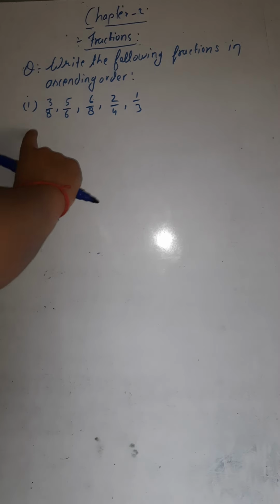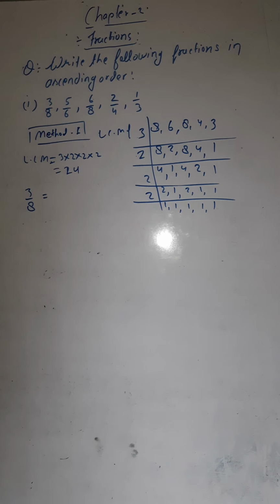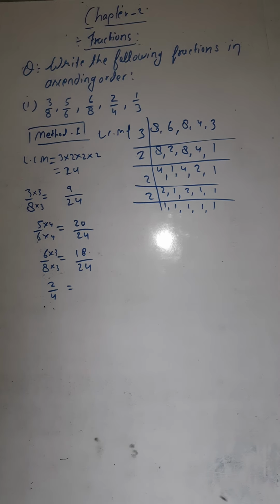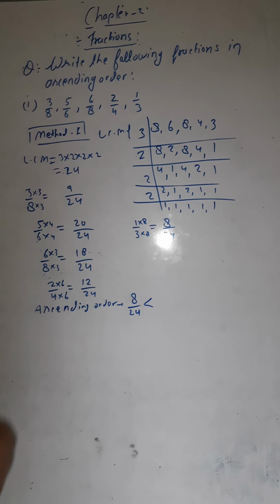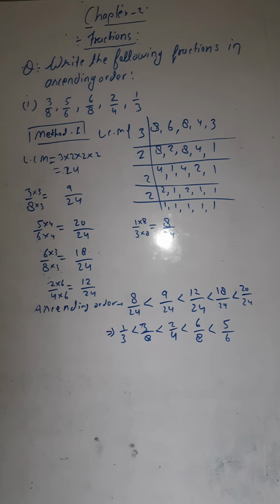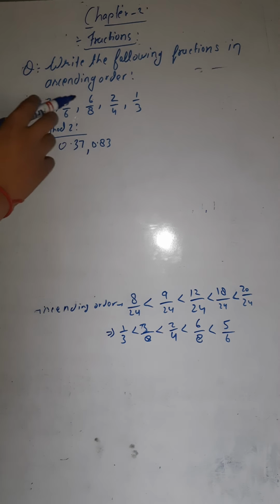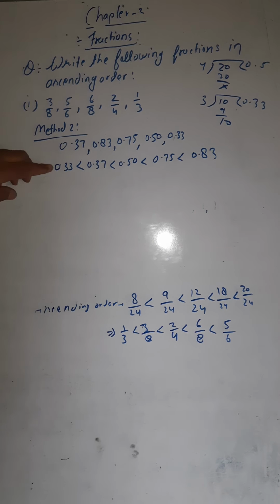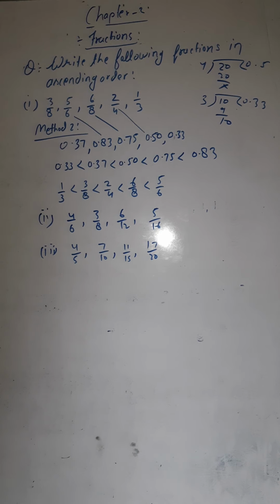Mathematics for Class7th, Chapter2, Fractions,Part2